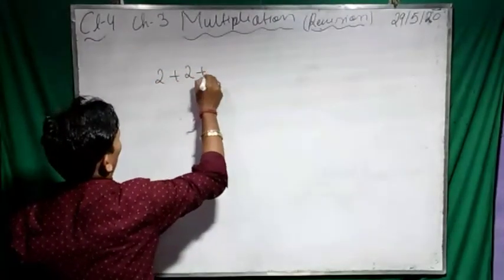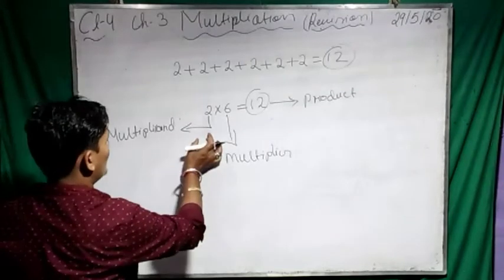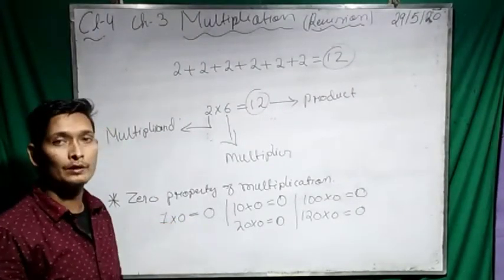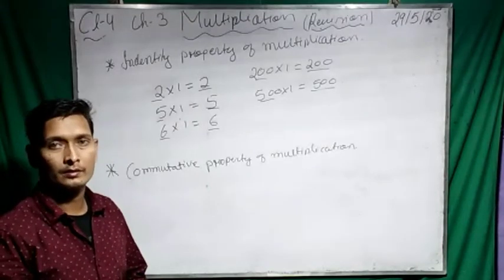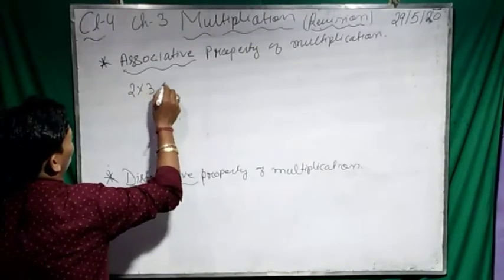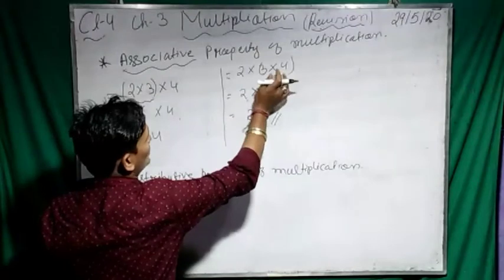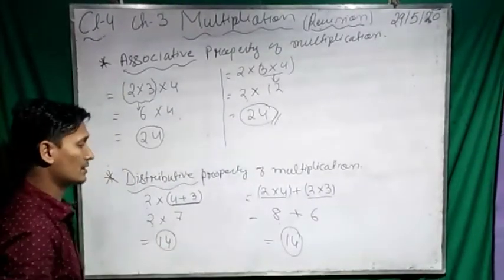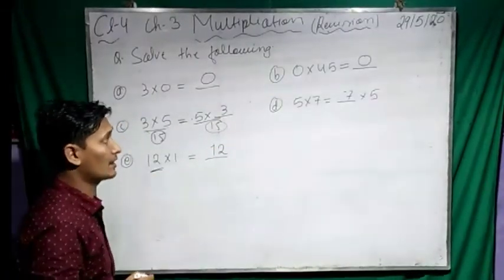Erudite 29May class 4 maths by Vikash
Chapter 3 multiplication (revision)